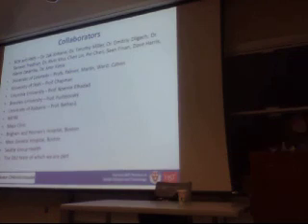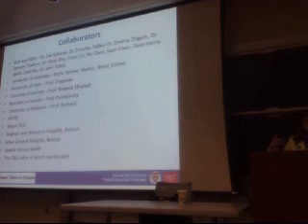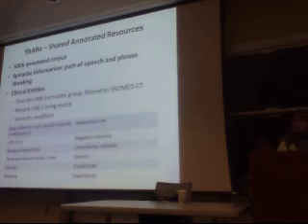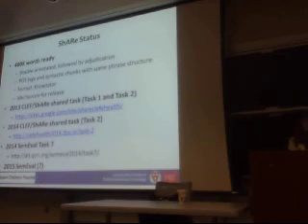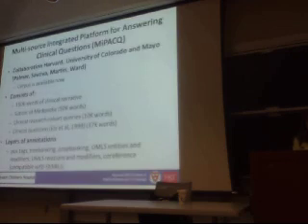2014 01 28 Guergana Savova - Natural Language Processing for Health